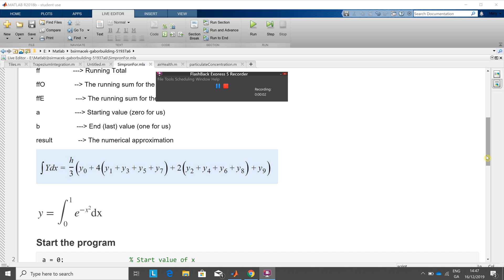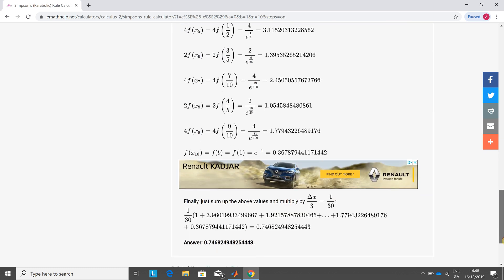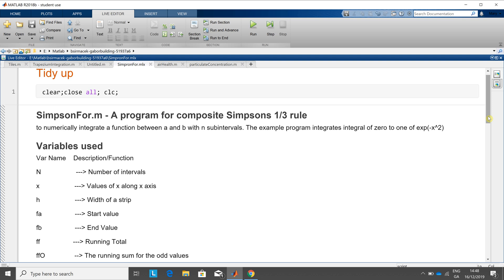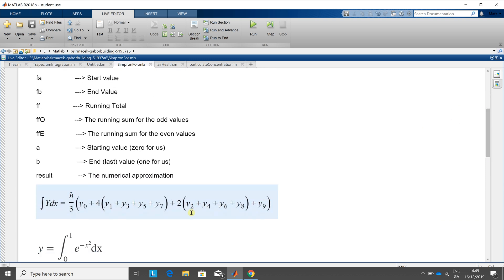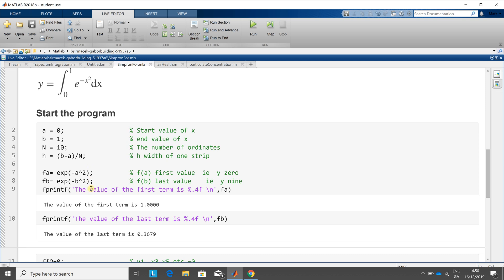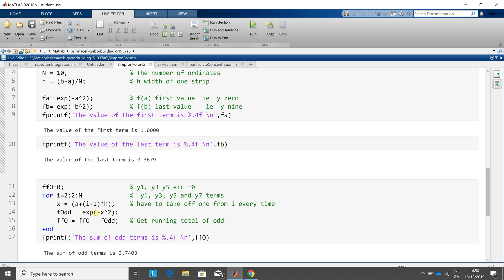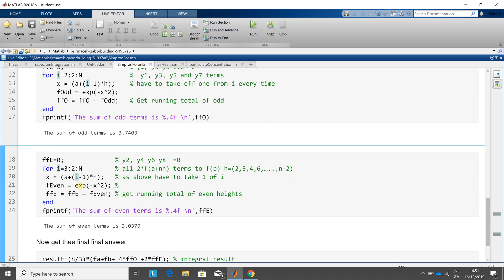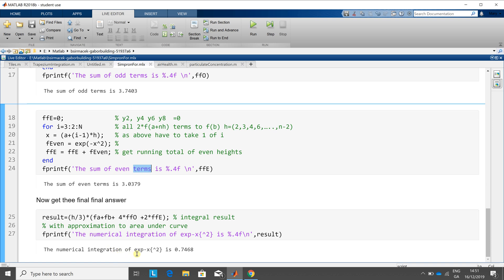simpsons rule in matlab using a for loop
In numerical analysis, Simpson's rule is a method for numerical integration, the numerical approximation of definite integrals.